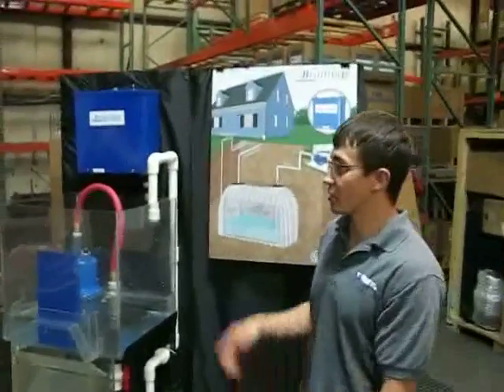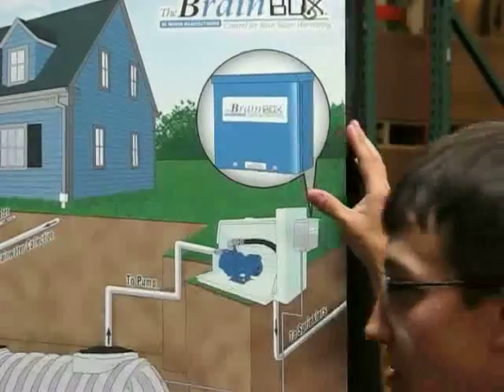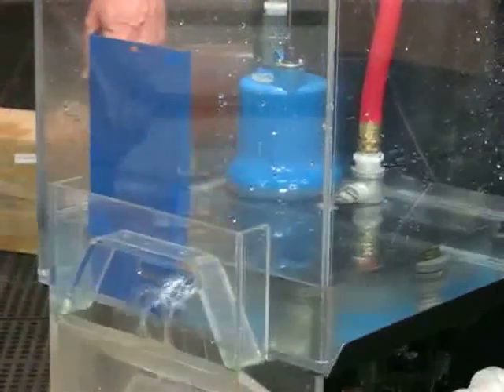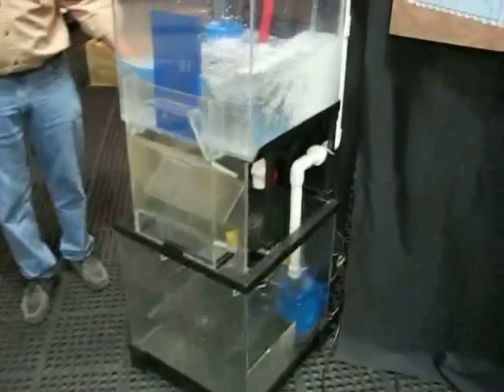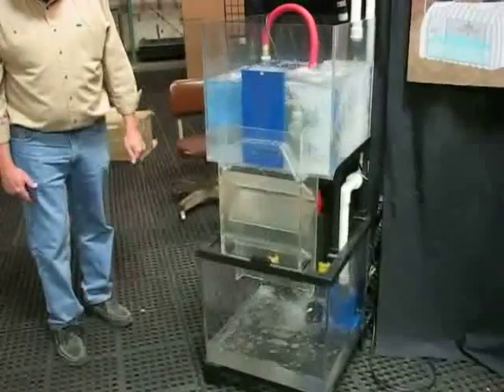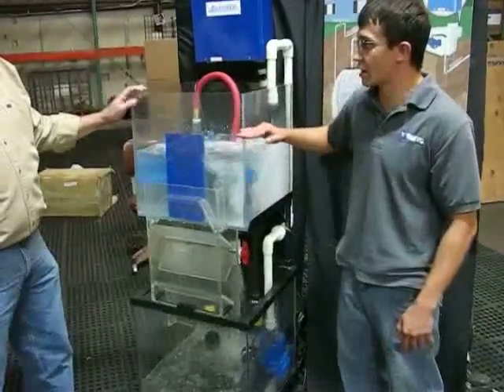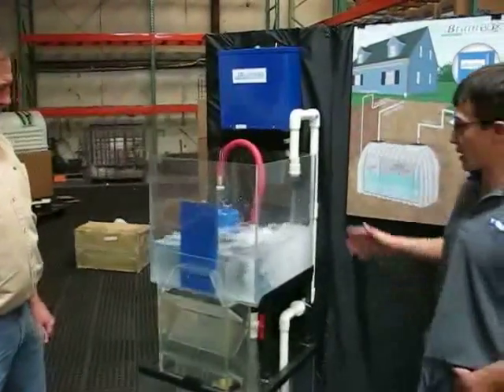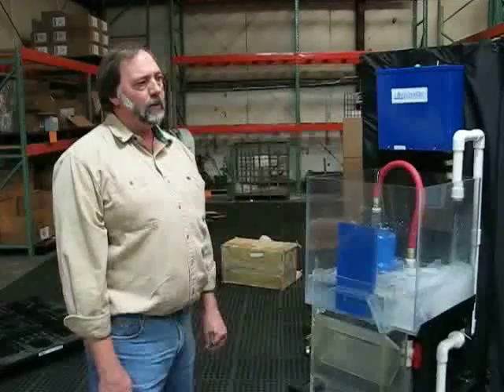The BrainBox by Munro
Rain Harvest Control Box

Rainwater harvest controls do not have to be so complicated! Using a series of float control switches, the BrainBox monitors the water level in a holding tank. If there is sufficient held water to feed the pump when the start signal is received, the pump will pull the water from the tank. If there is not enough water available, the BrainBox opens an alternate water source – domestic or secondary water supply. This secondary source can be plumbed into the system directly or can be used to maintain a minimum level in the holding tank. Available for use with 110v and 220v line voltage,
single phase.